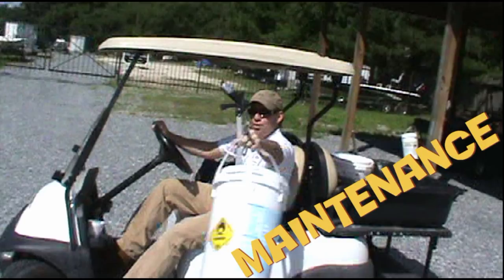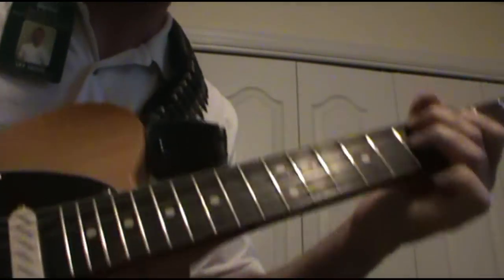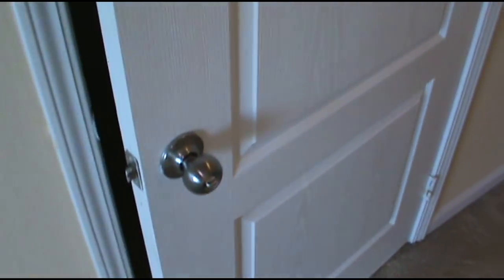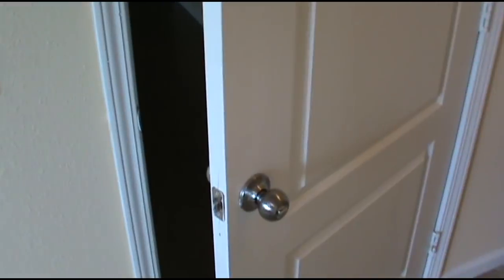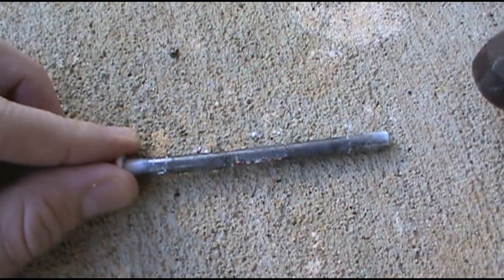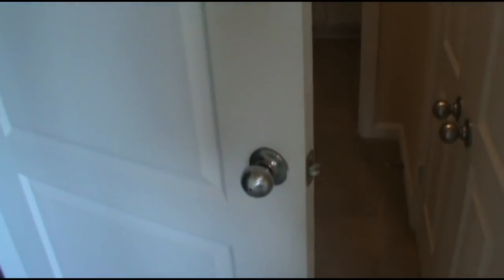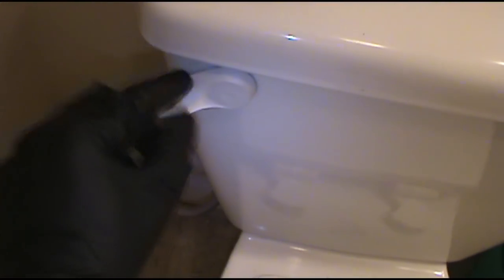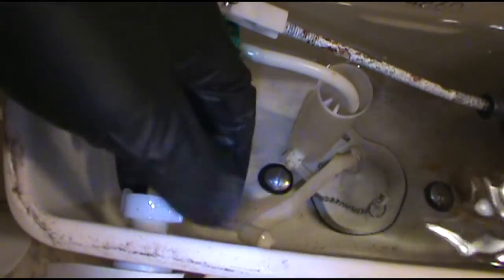Apartment Maintenance- Door Will Not Stay Open & Toilet Won't Flush